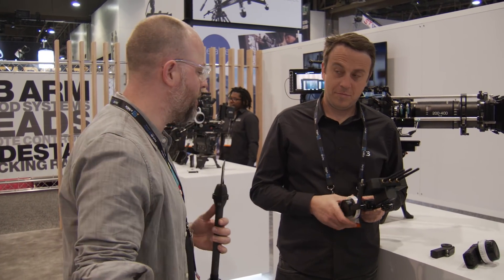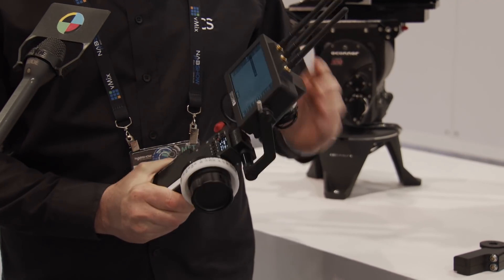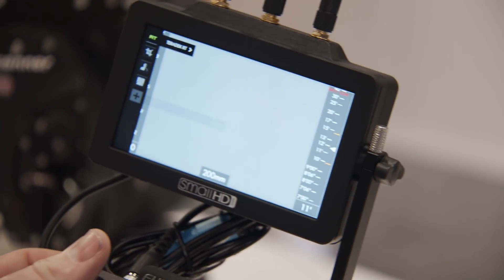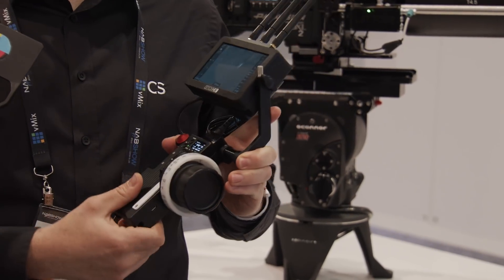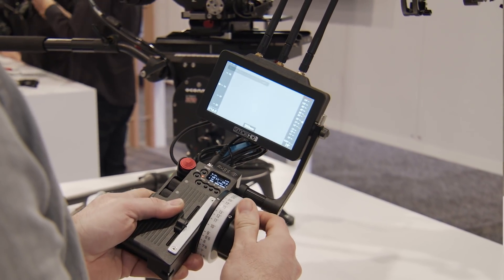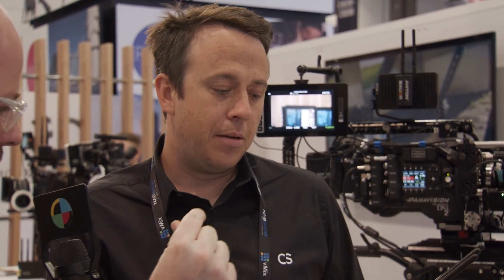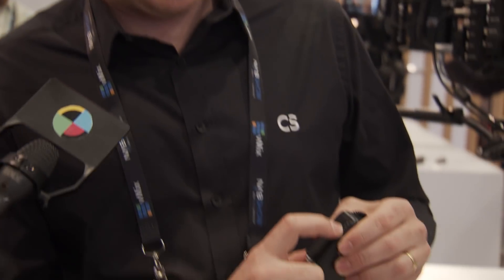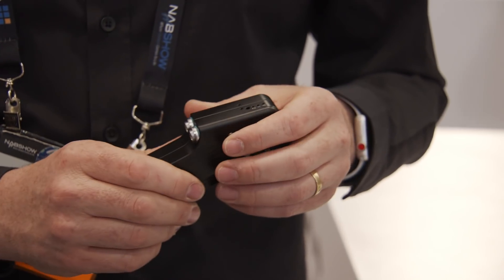New Firmware from Vitec Makes SmallHD 703 Bolt and Teradek RT MK 3.1 Combo Even Better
Vitec adds a new interface to the SmallHD 703 Bolt and Teradek RT MK 3.1 combo to make room for super accurate lens mapping.